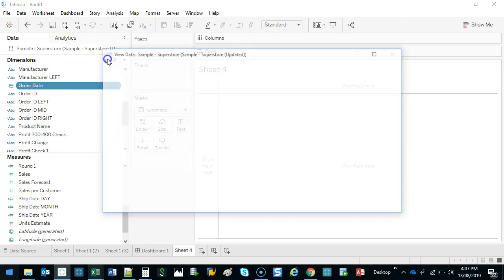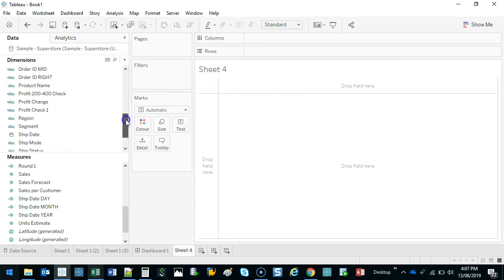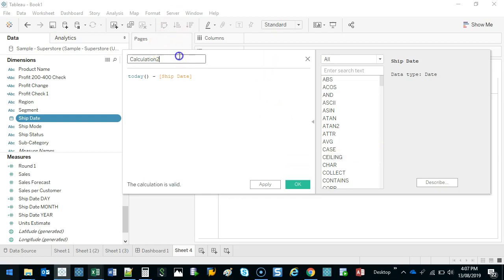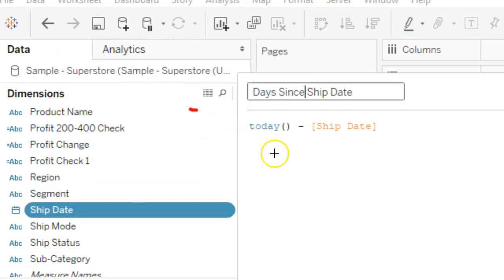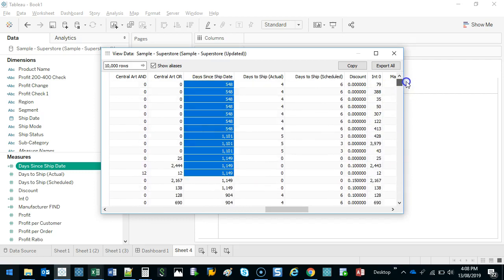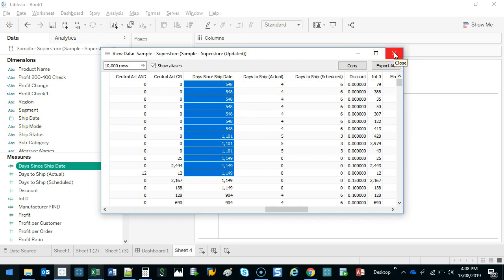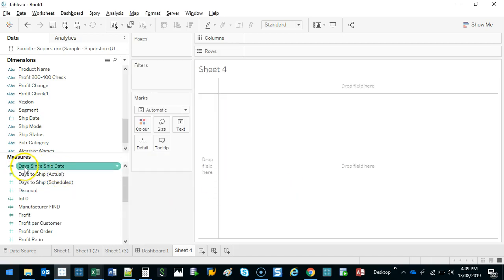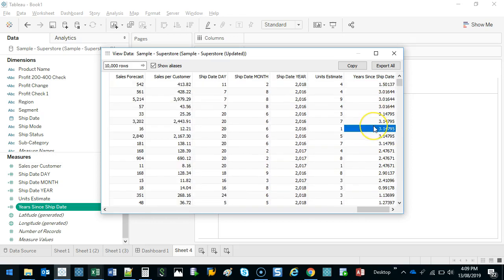7-8 Calculating the Difference between Two Dates